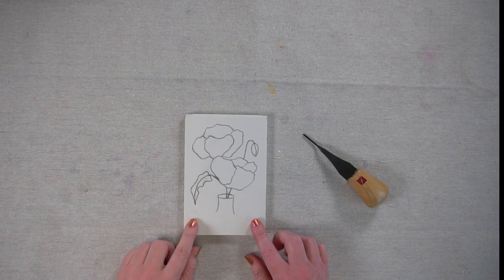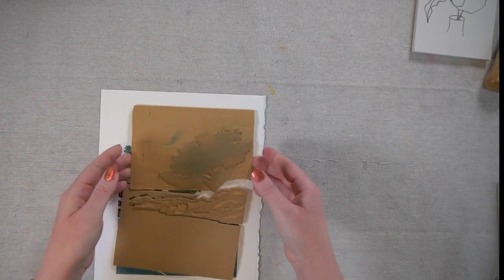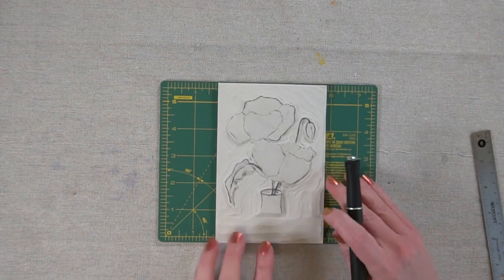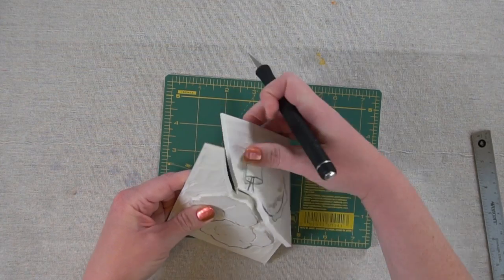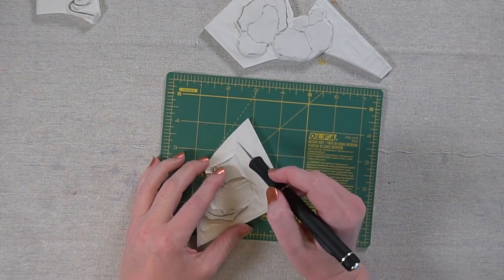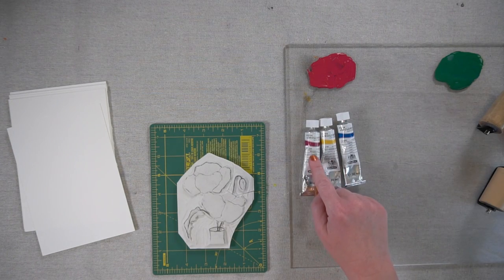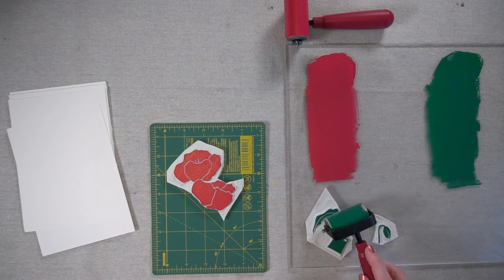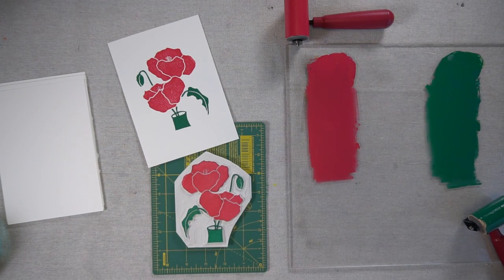How to do a multi-colour jigsaw block print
Creating a block print with multiple colours is easy and only involves a couple extra steps. Plus you can print all the colours at once so it's quick too!

First time creating a block print? Learn the basics of how to create a linocut
My Etsy shop
The following are Amazon links to some or all the supplies I used in this video.
US:
Speedball speedy carve Lino
Speedball traditional Lino
Flexcut carving set
Bench hook
Flexcut slipstrop
Schmincke linodruck ink
BFK Rives paper
Arnhem 1618 printmaking paper
Speedball soft brayer
Speedball hard brayer

Canada:
Speedball traditional Lino
Pfeil carving set
Bench hook
Flexcut slip strop
Schmincke linodruck ink
BFK Rives paper
Speedball soft brayer
Speedball hard brayer